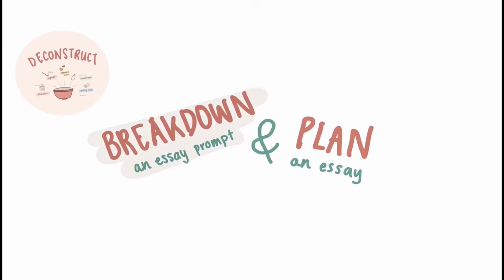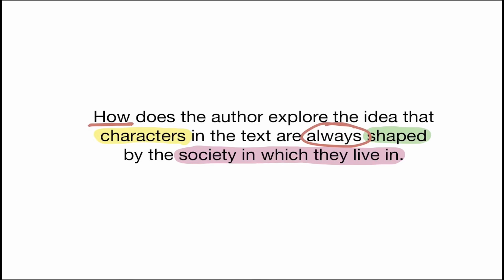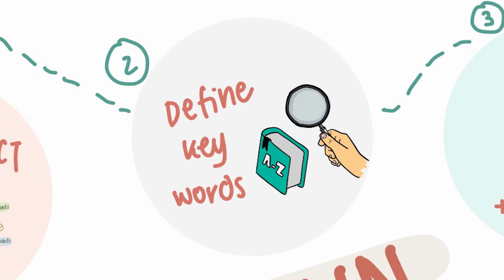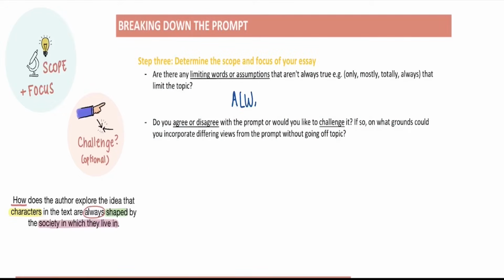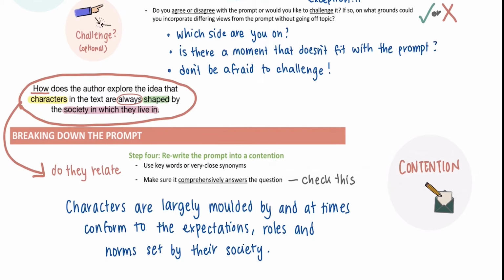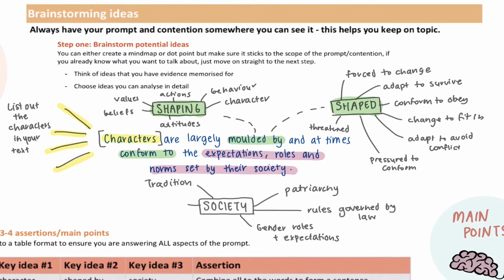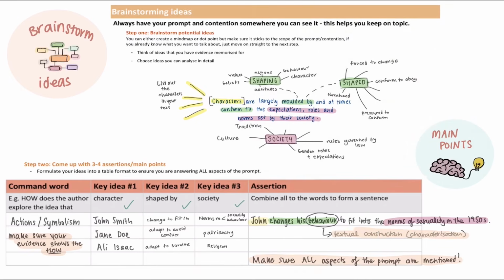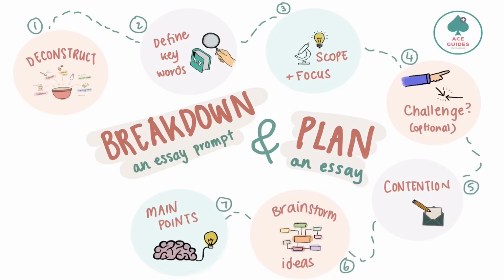How to breakdown and plan an essay prompt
Don't know how to break down a prompt? Struggling to respond to an essay? Can't write a contention? Always go off topic? Don't know how to plan?

Step 1: Deconstruct a prompt
Step 2: Define key words
Step 3: Define scope and focus
Step 4: Challenge the question
Step 5: Write a contention
Step 6: Brainstorm ideas
Step 7: Write your 3-4 main arguments/assertions
Step 8: Planning your response